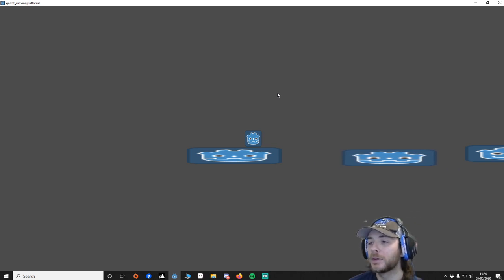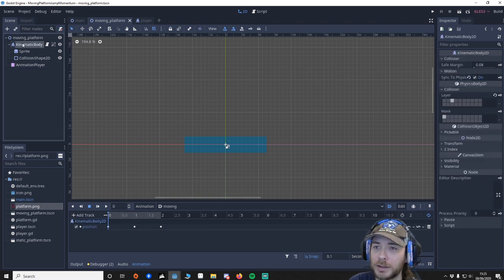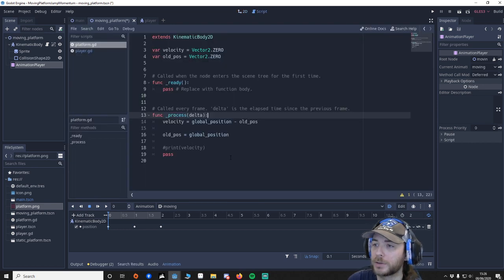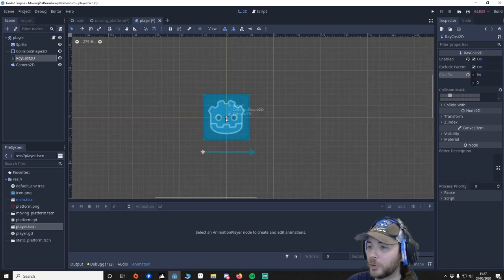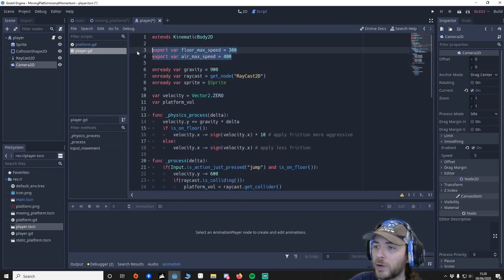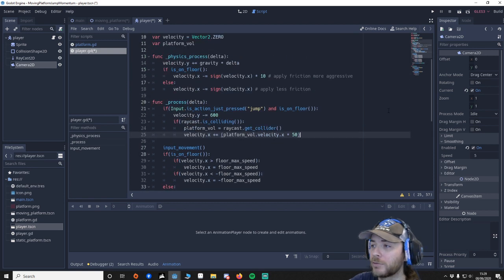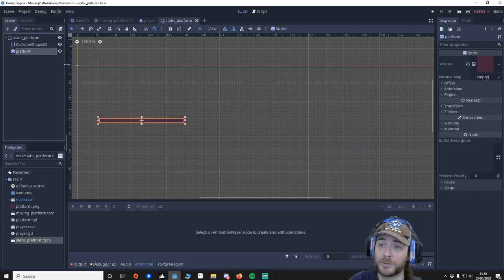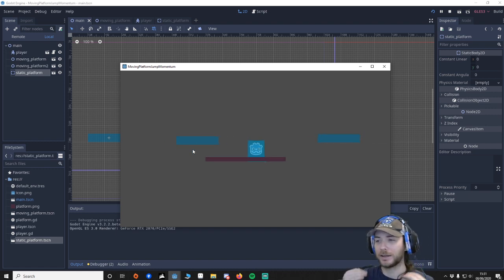GODOT(v3.5) Apply moving platform momentum to player on jump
Thank you Denis for the suggestion

Remember this isn't the best way of doing moving platforms or playermovment, this is only for applying the platform velocity to the player on jump